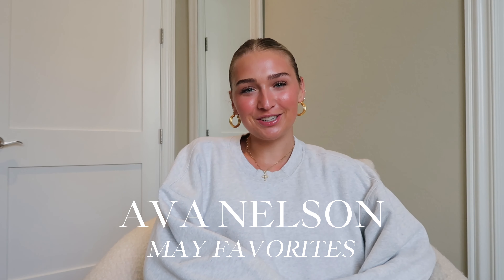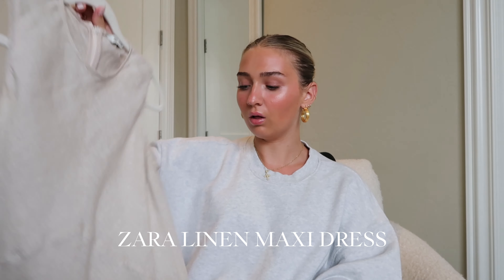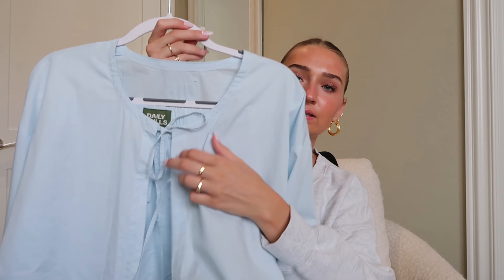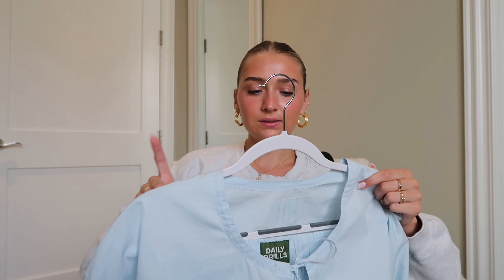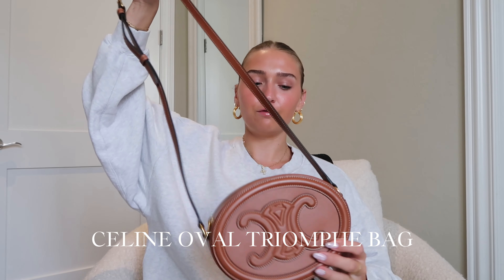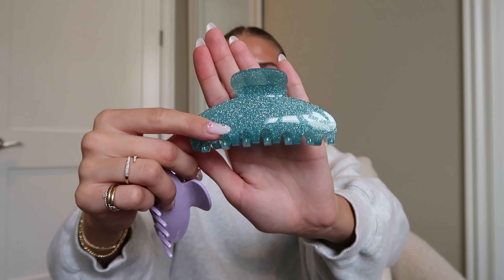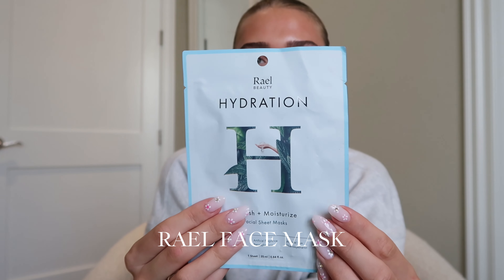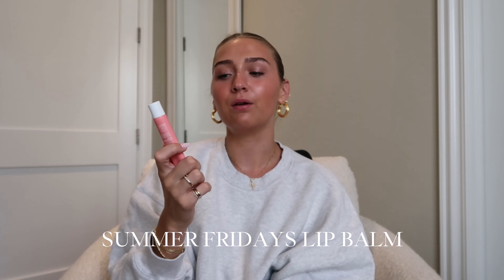MAY FAVORITES | Emi Jay, Tatcha, Amazon & more!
hiii! enjoy my may favs

Love Beauty and Planet Lotion